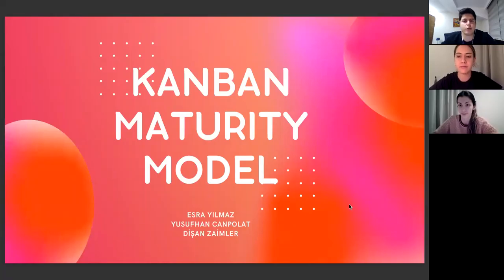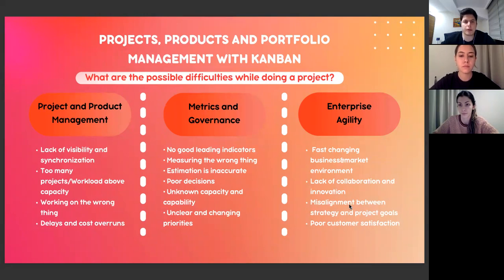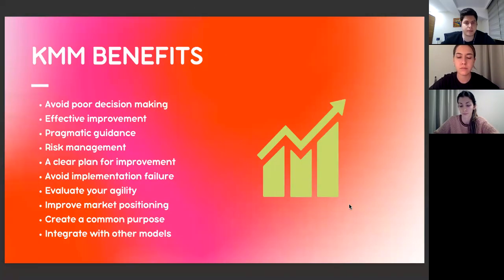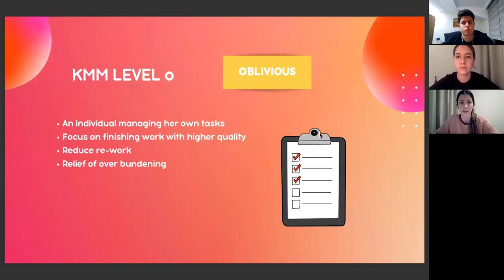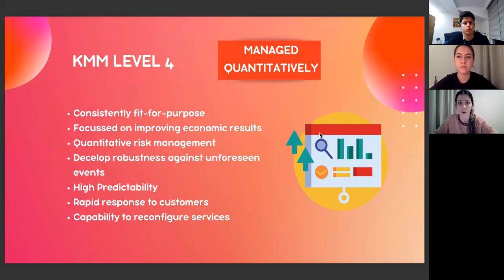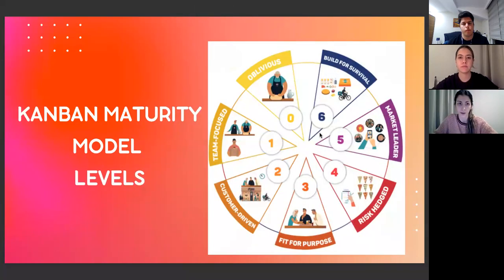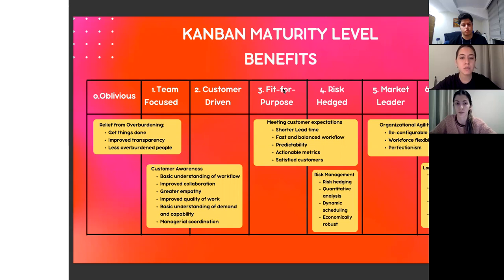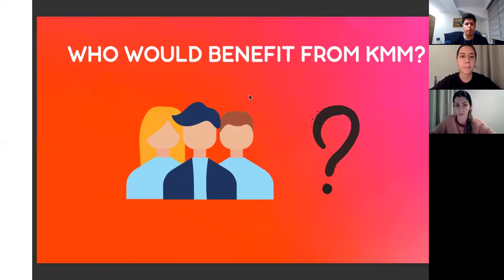14. KANBAN MATURITY MODEL (KMM)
KANBAN
PRINCIPLES OF KANBAN
PROJECTS, PRODUCTS AND PORTFOLIO
MANAGEMENT WITH KANBAN
KANBAN MATURITY MODEL
KMM USING AREAS
KMM LEVELS
BENEFITS OF KMM
KMM INTEGRATIONS
ORGANIZATIONAL MATURITY EXPLAINED

YUSUFHAN CANPOLAT
DİŞAN ZAİMLER

Destekleri için Eureko Sigorta, İstanbul Proje Yönetim Derneği, Çevik Ofis ve Özyeğin Üniversitesine teşekkür ederiz.